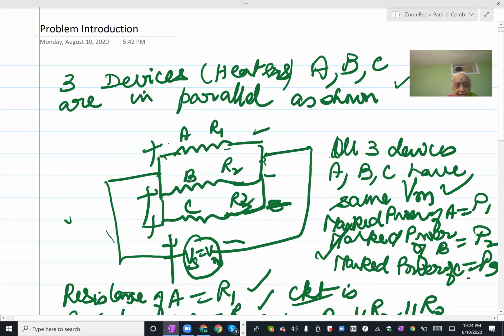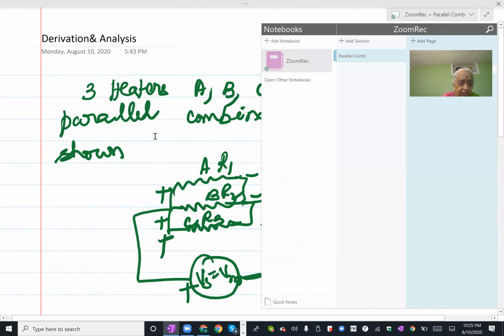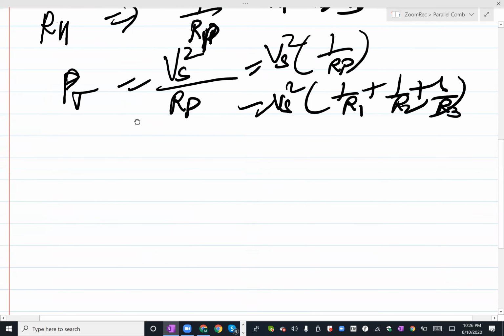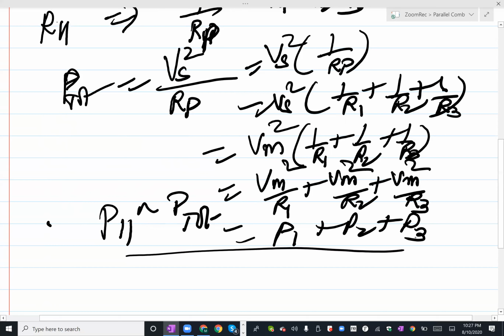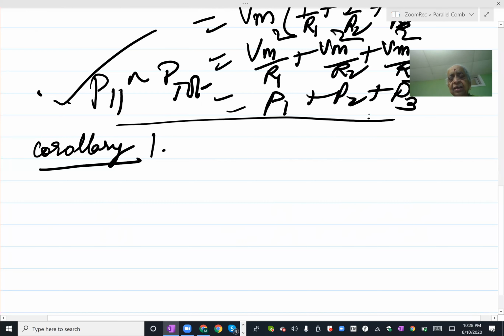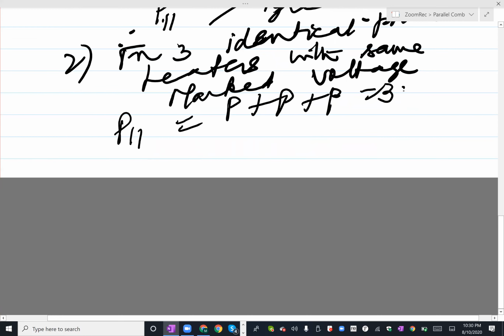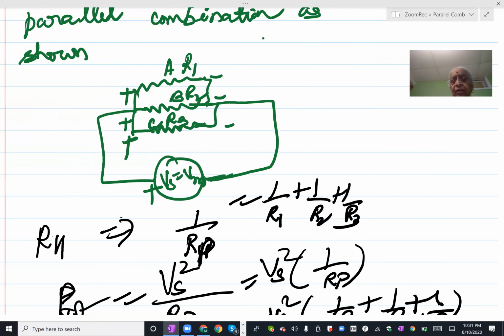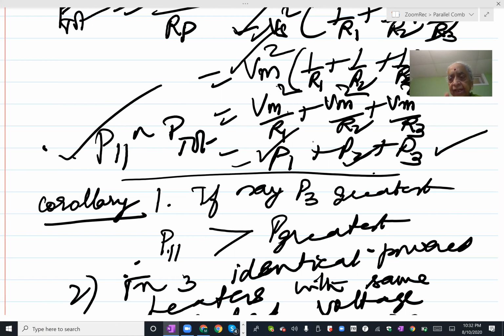Powers in a parallel combination-- 12th C.B.S.E PHYSICS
Effective Power In A Parallel Combination Of Electrical Devices